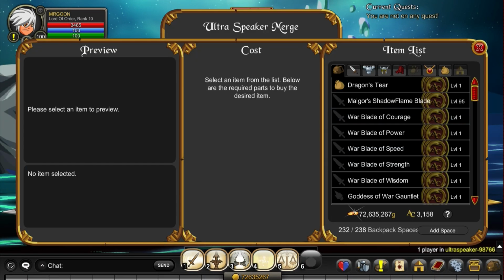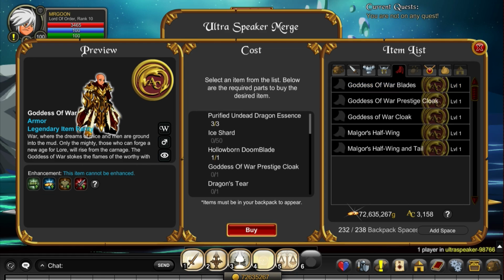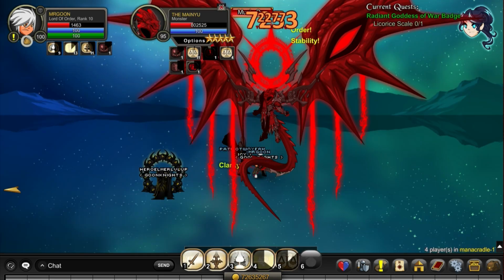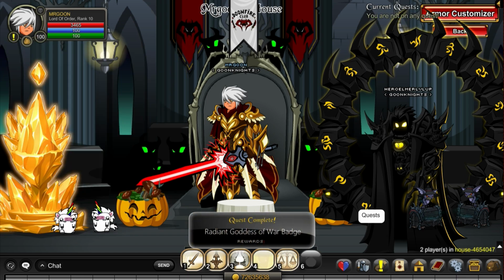AQW Finally Getting Radiant Goddess of War! (RGoW)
AQW Buying Radiant Goddess of War! AQW Finally getting Radiant Goddess of war! AQW Getting RGoW! AQW Farming for Radiant Goddess of war !! AQW Merging Radiant Goddess of war! In this video we finish the RGoW farm and head to ultreapskeaker to turn in the items for the merge shop!  AQW The end of the Radiant Goddess Journey!

I also provide an update on the forge enhancements farming which I also finished a few months ago!

DISCORD EVENTS!!

AQW New